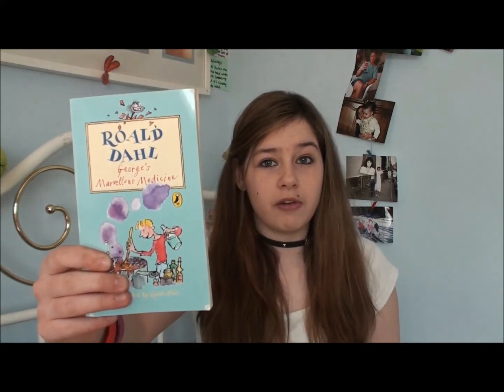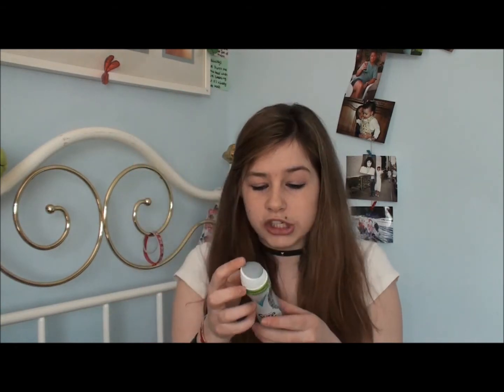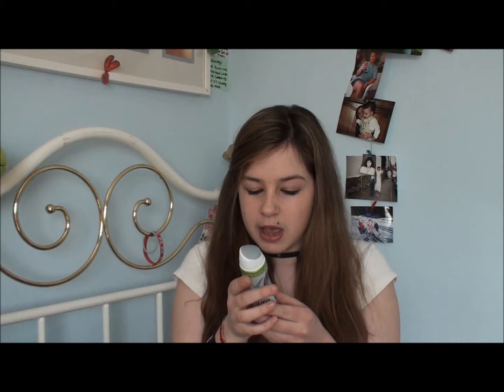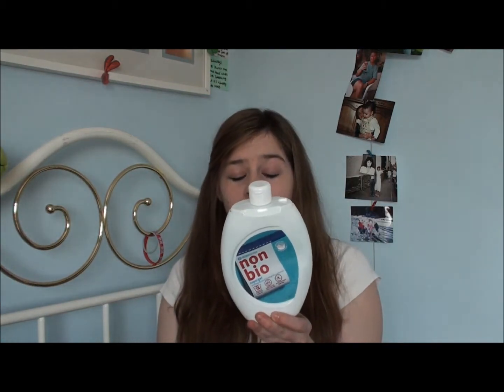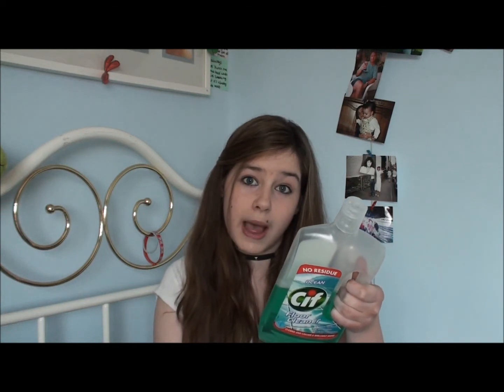George shouldn't be a Doctor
You always seem to skip past details when you are young.